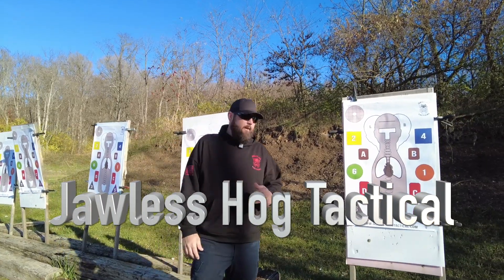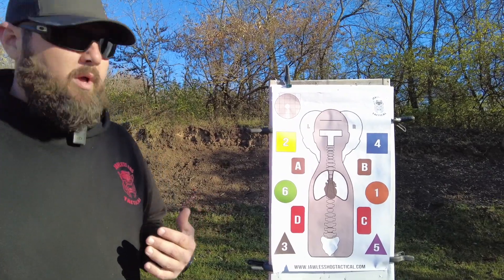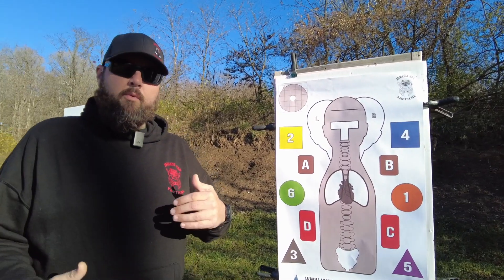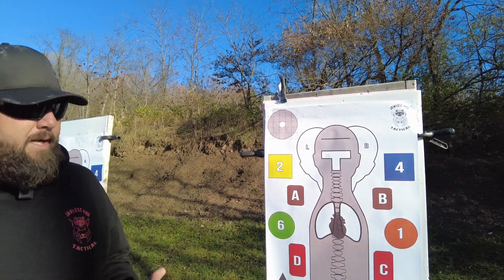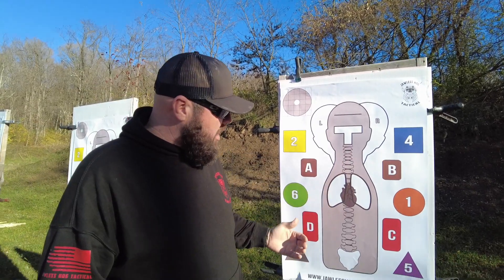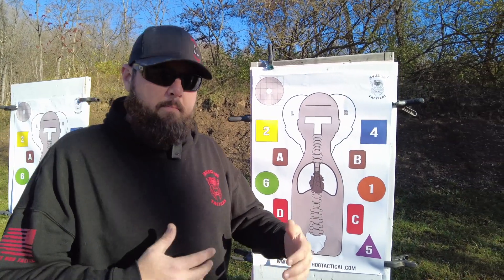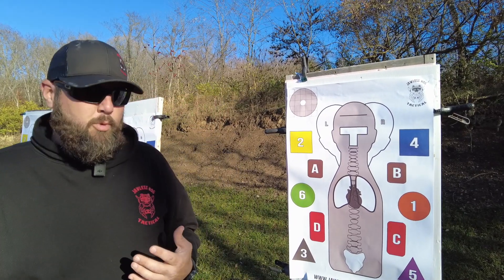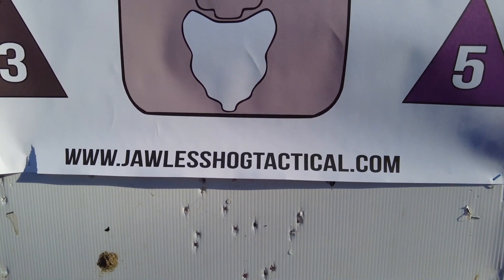Jawless Hog Target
New training target from Jawless Hog Tactical.